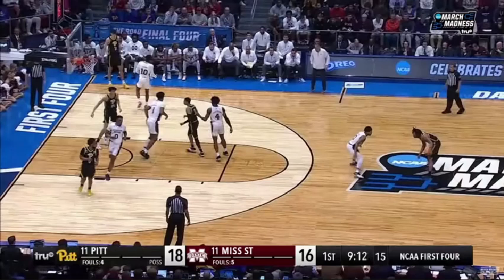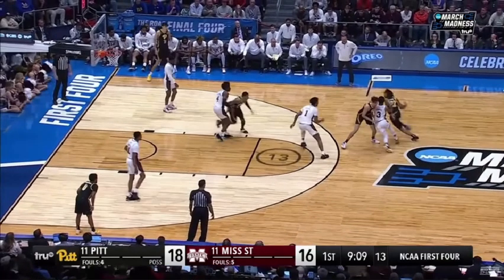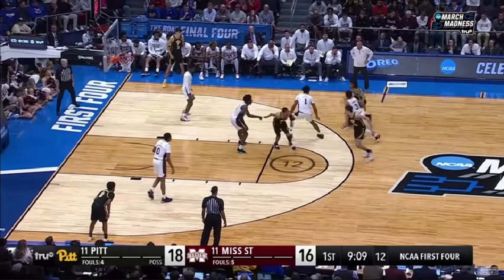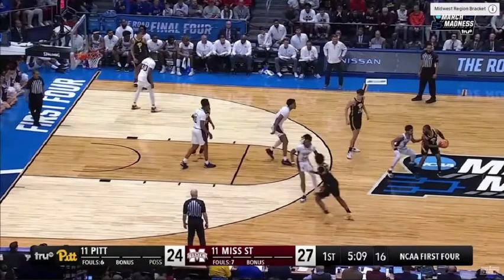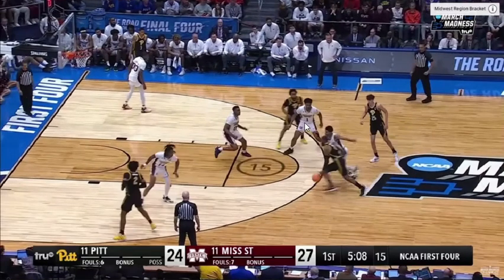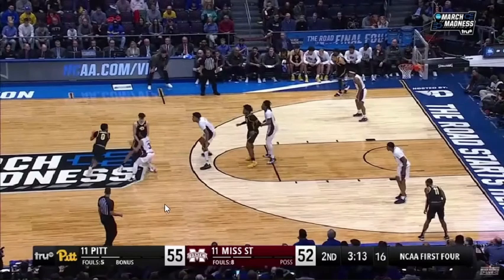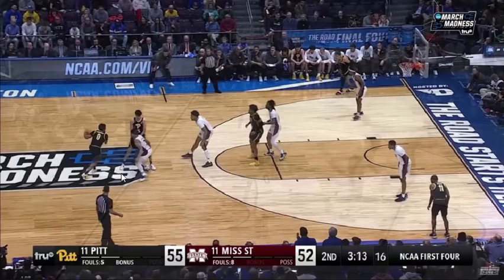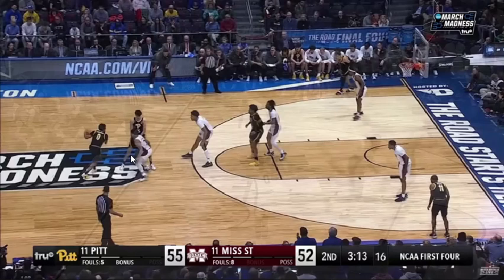Pitt vs. MSU: Spain PnR Voice Overlay, 2022-2023 Season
From the matchup between the Pittsburgh Panthers and the Mississippi State Bulldogs on 3/14/23 in the First Four of the 2022 NCAA Tournament.